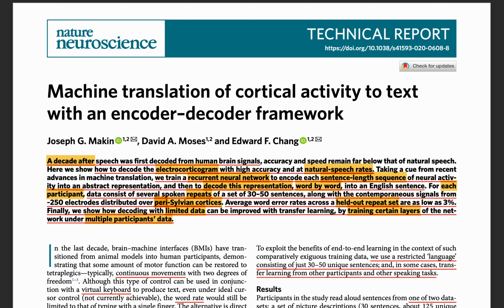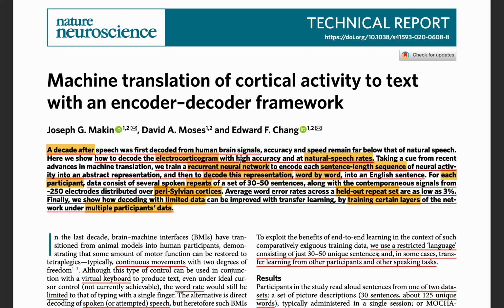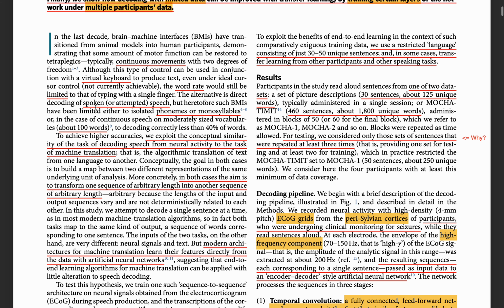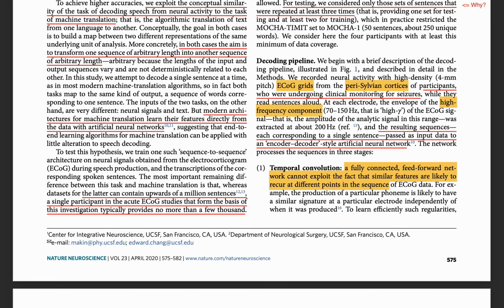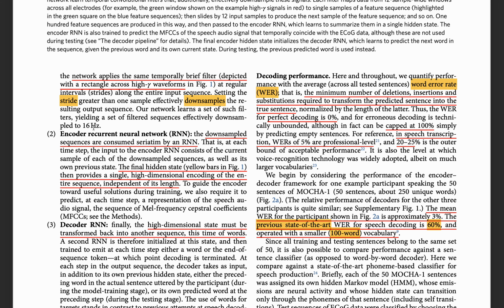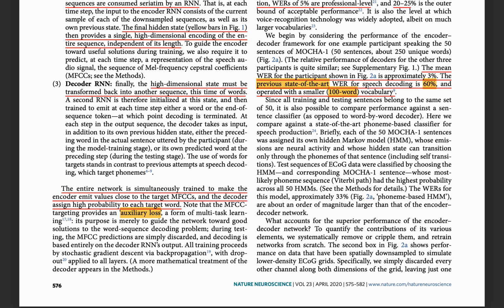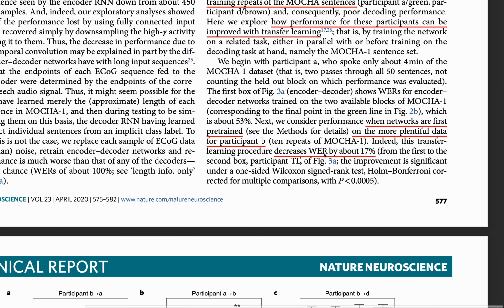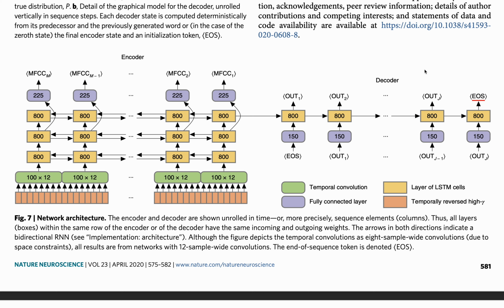Brain Signal translation into Text with Deep Learning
This is an interesting paper that converts high frequency brain signals into text using encoder-decoder framework of Neural Networks.

Paper title: Machine translation of cortical activity to text with an encoder–decoder framework